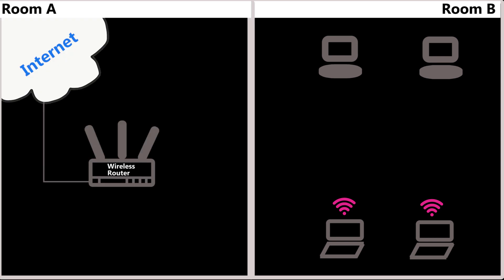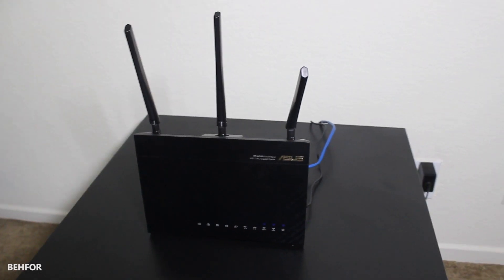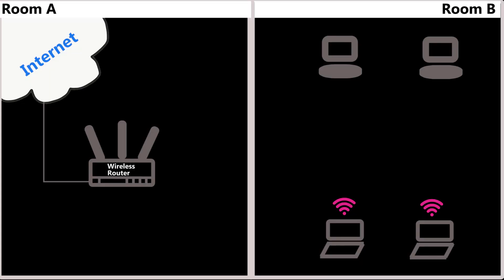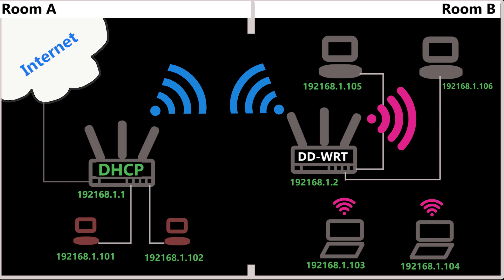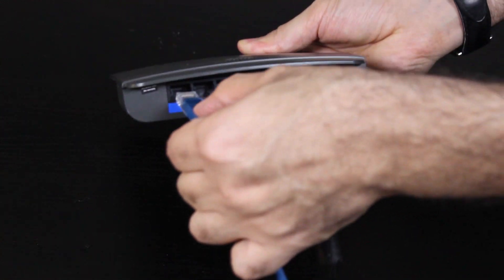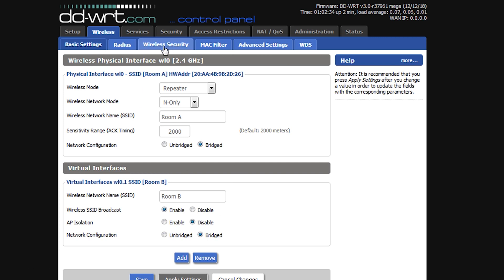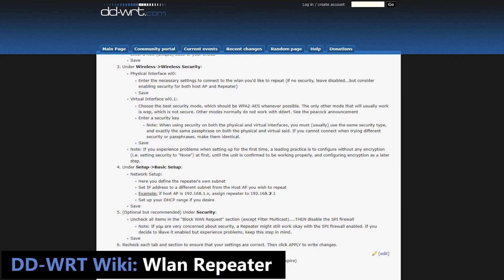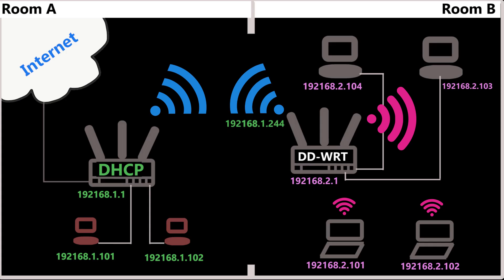[HOWTO] Set Up DD-WRT Repeater (Extend WiFi Range)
In this video I'll try to set up DD-WRT Repeater on my Linksys E900 Wireless Router. DD-WRT Repeater is a bit different from DD-WRT Repeater Bridge! I would suggest that you watch my video about DD-WRT Repeater Bridge first and then watch the DD-WRT Repeater video so you can better understand the similarities and differences between them! Thanks!

Please check out the following DD-WRT links for the latest information and changes: